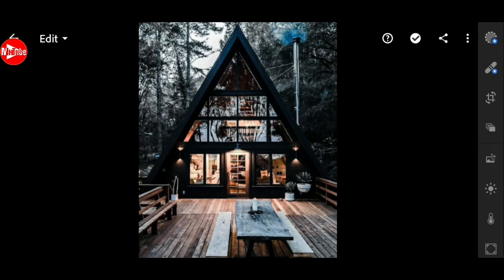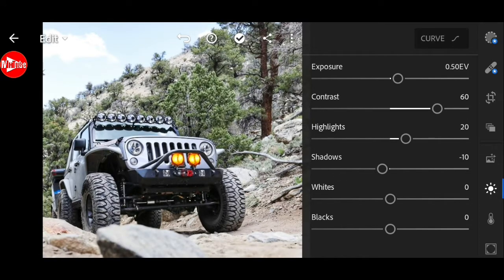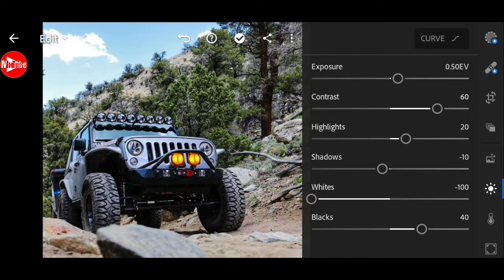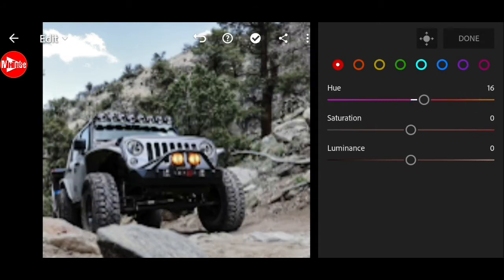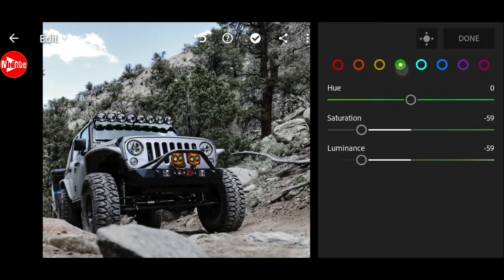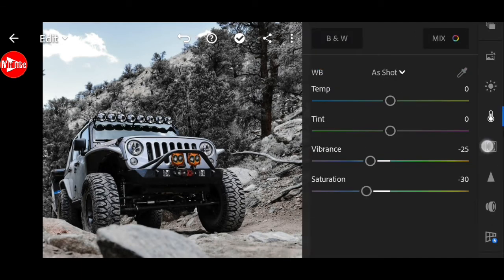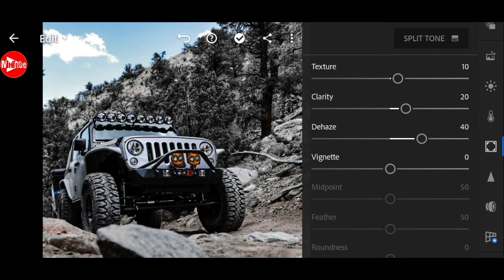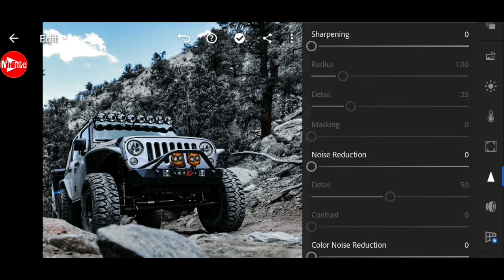BLACK PARIS - Lightroom mobile | BLACK TONE Filter | Photoshop tutorial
In this video I will show how to edit Black Tone filters using Lightroom mobile.

Like my channel's Facebook page to get new video's update amain.